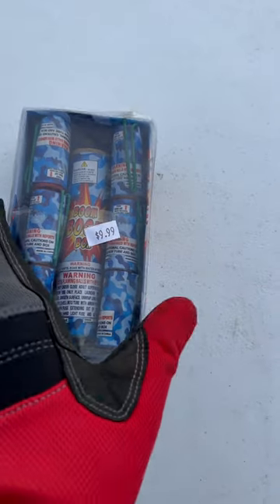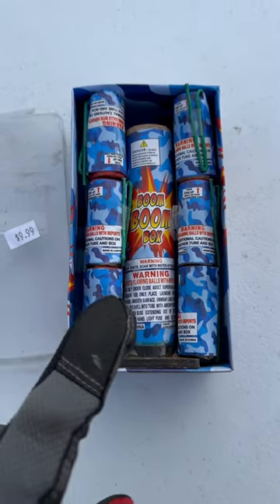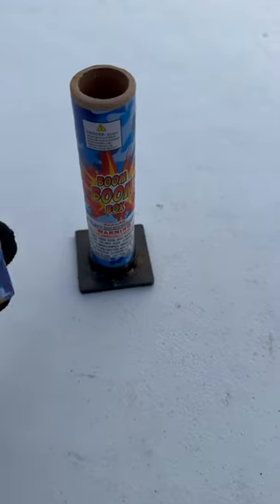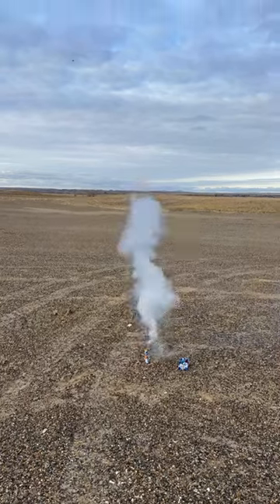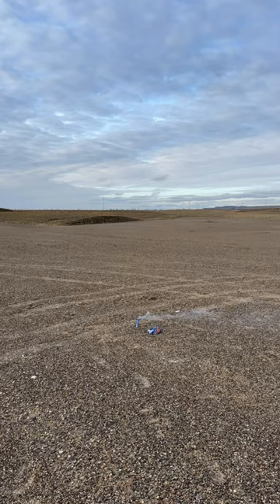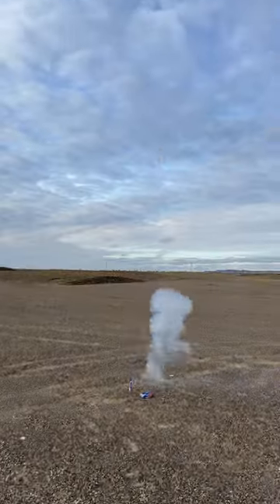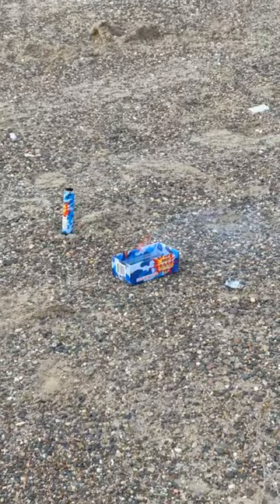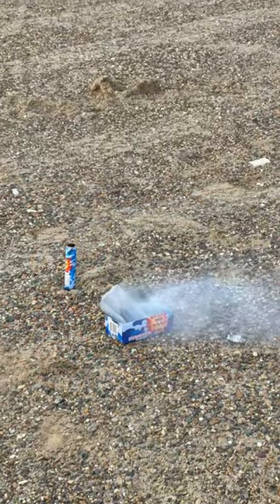TESTING BOOM BOX SHELLS (BLUE EDITION)